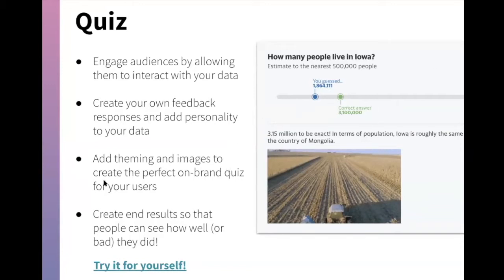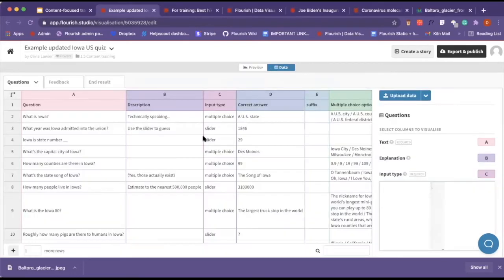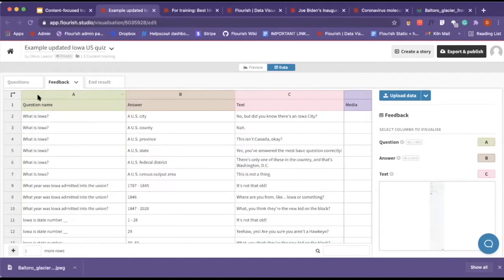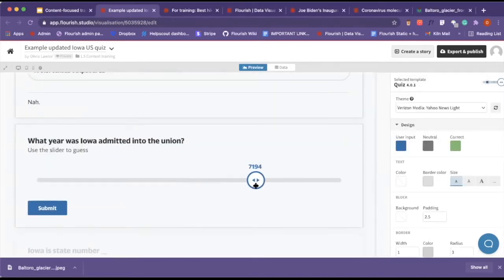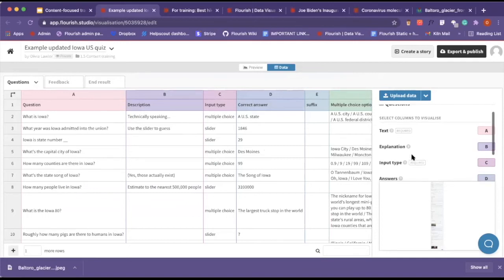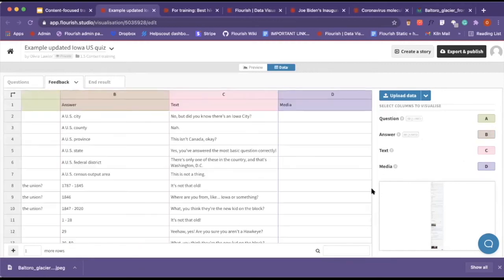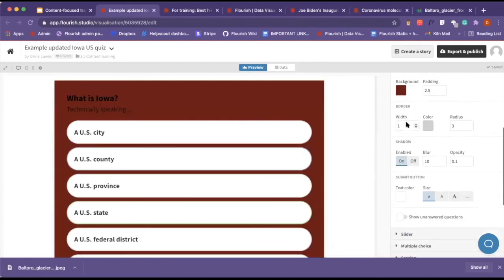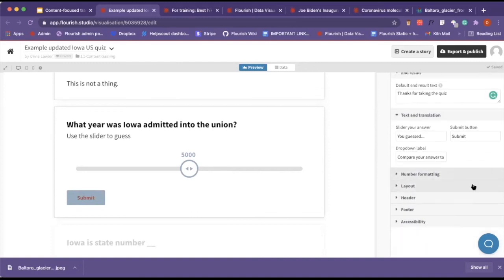Flourish Quiz template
The Quiz template can truly engage your user with a number of interactive elements to answer questions. With the option between multiple choice and slider answer options, you are able to create feedback responses on how users answer each question, and even include GIFs. You can also let your audience know how well they've done with custom finish cards.